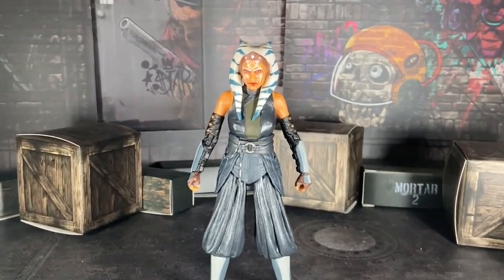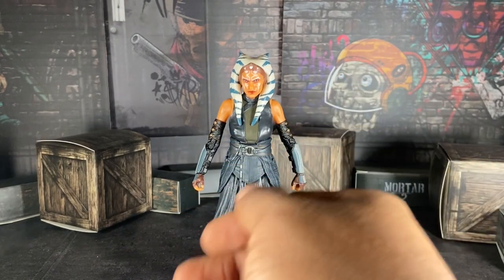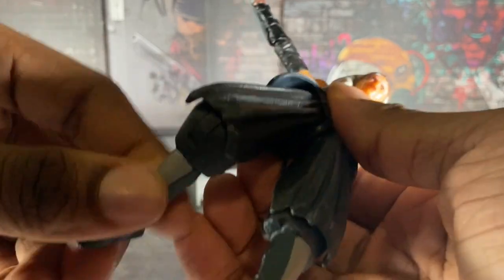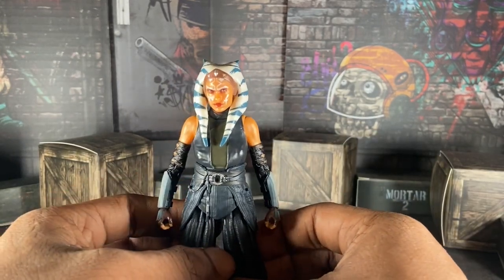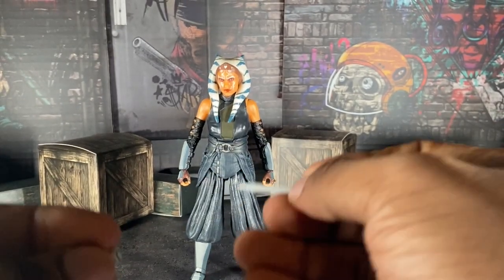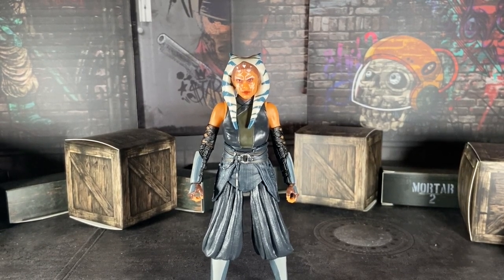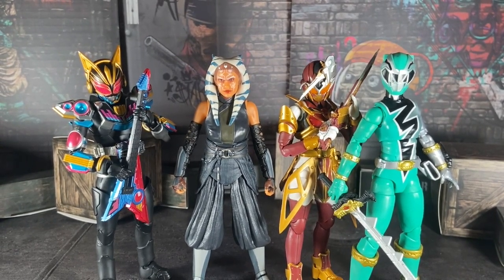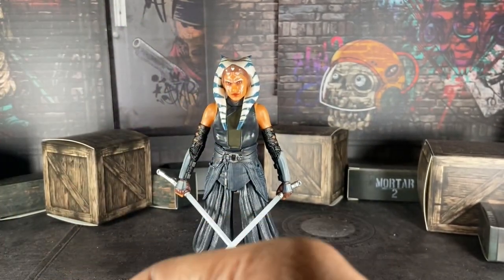STAR WARS Black Series Ahsoka Tano (Mandalorian) Version Review